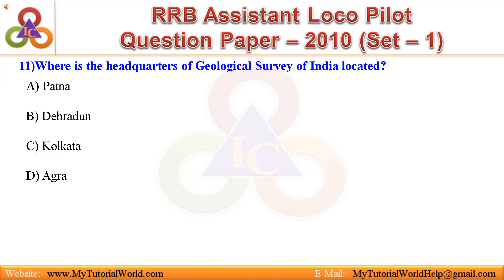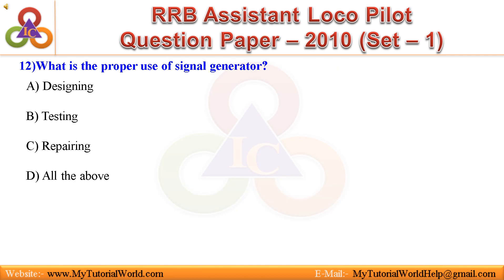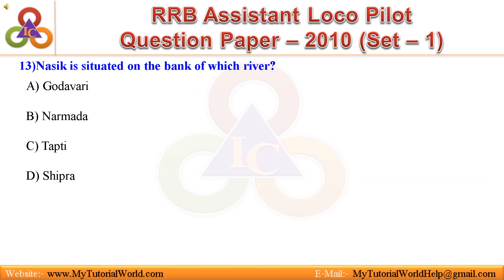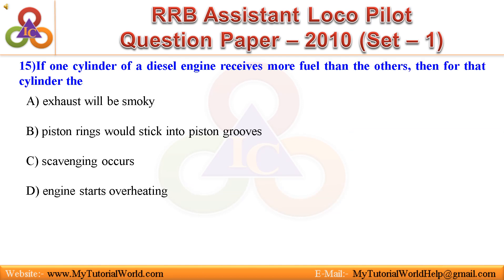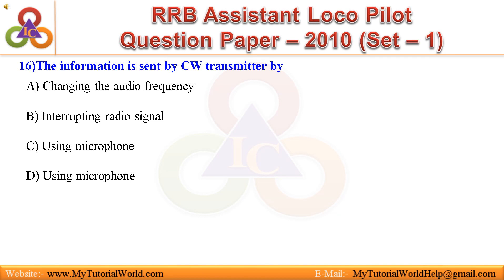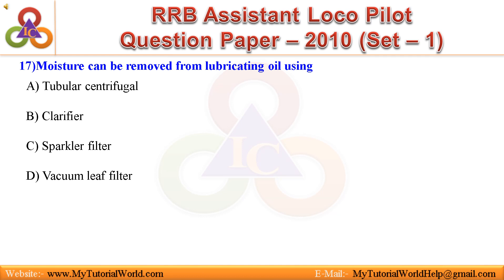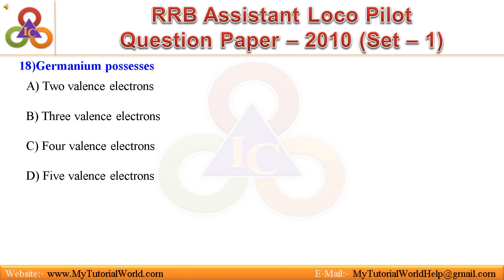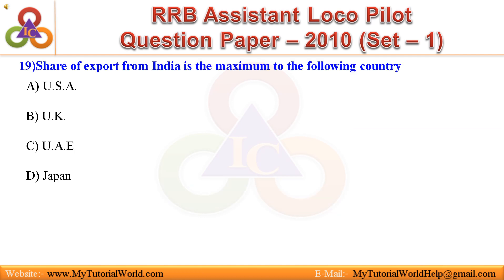RRB Assistant Loco Pilot (ALP) 2010 Question Paper With Answers Set-1 (2 of 9)